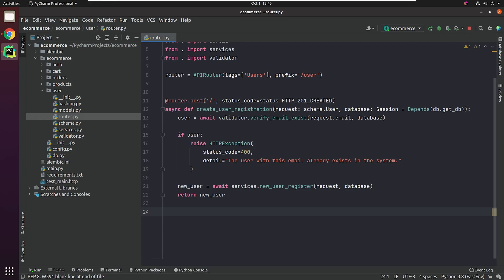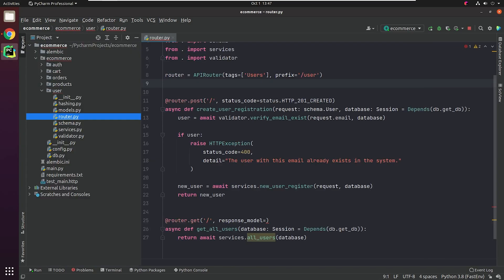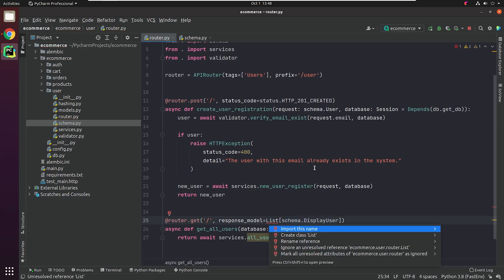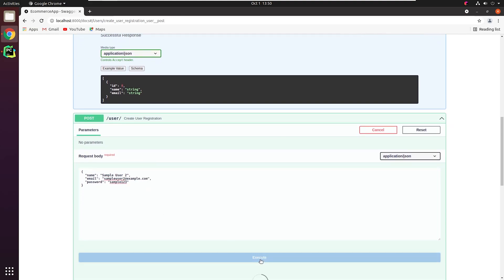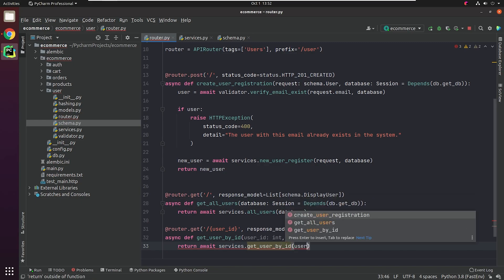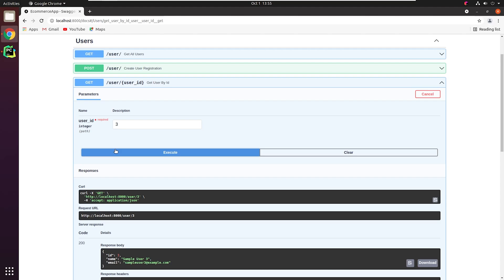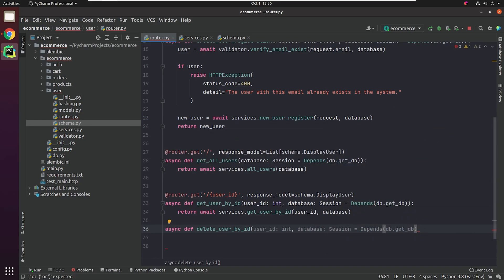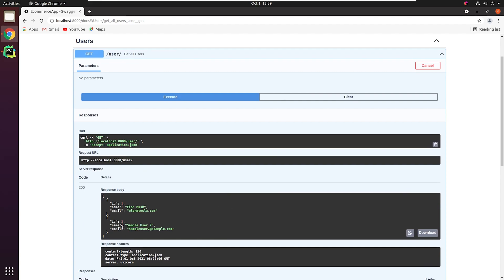PyCharm FastAPI Tutorial Series : Writing RestAPI - Part 6